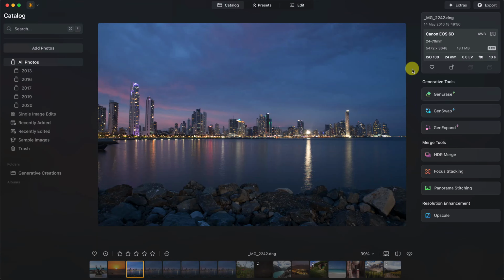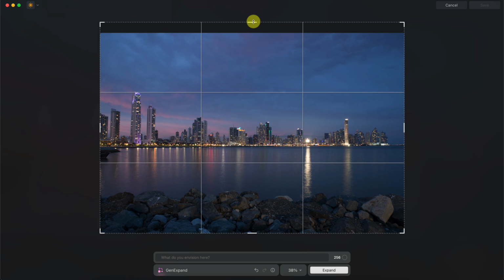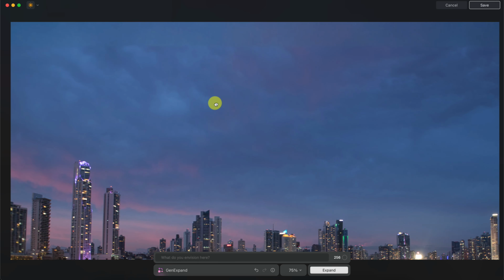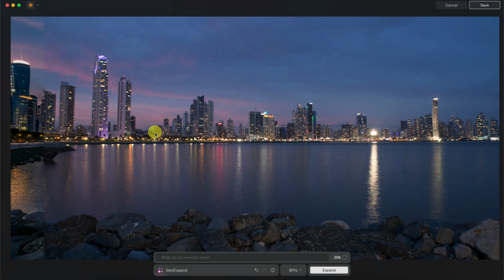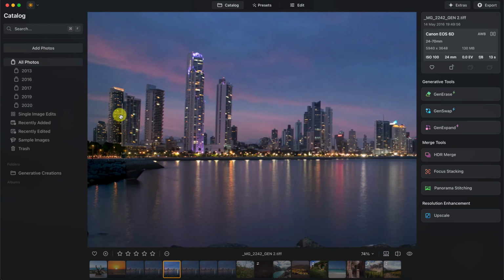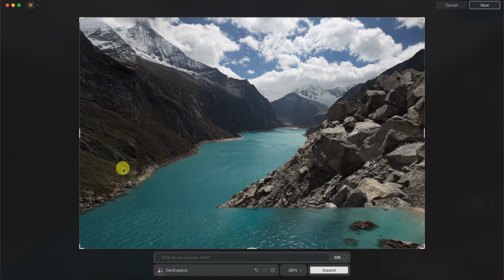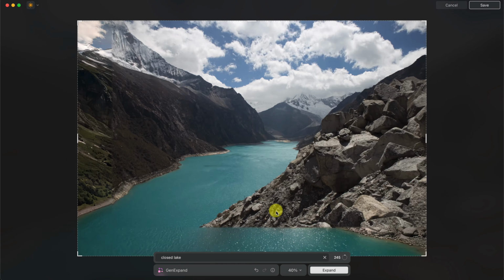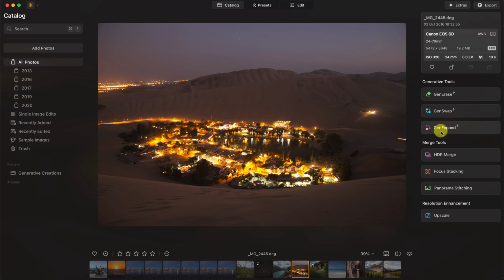Can you ACTUALLY expand an image with Luminar Neo?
Reviewing Luminar Neo's GenExpand to see if it works and creating new pixels.

The following equipment was used to test Luminar Neo:
Logitech M240 Mouse